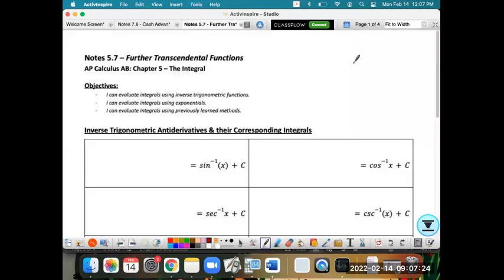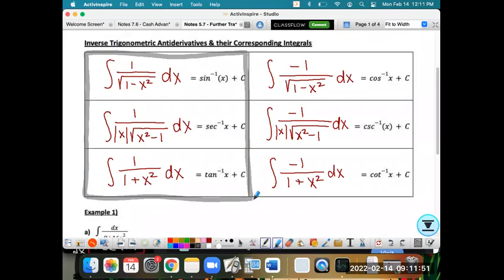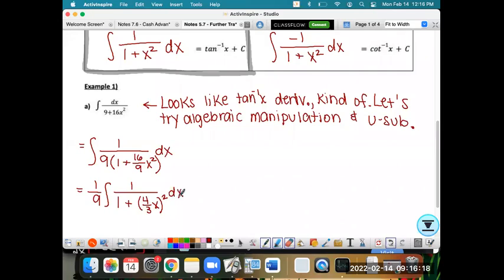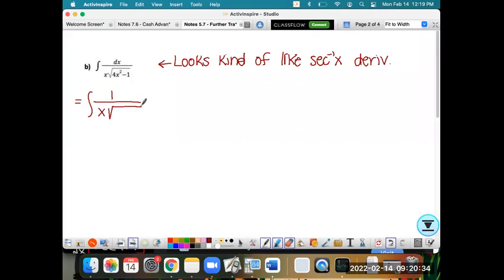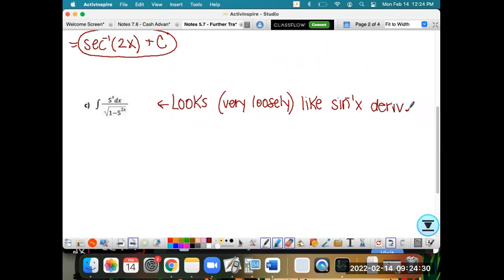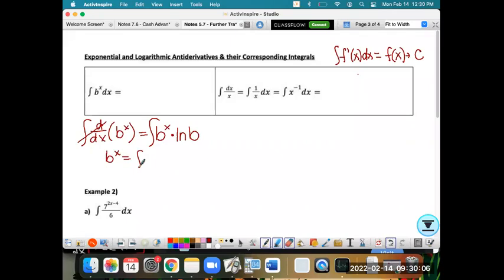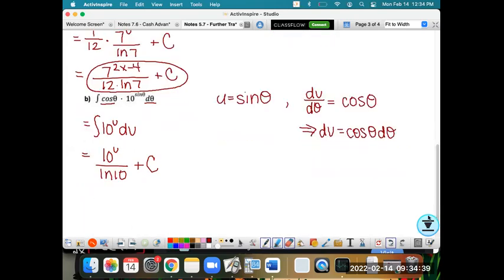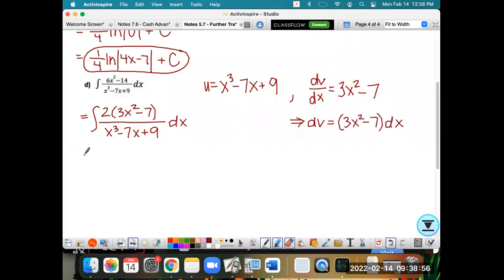Video Lecture 5.7